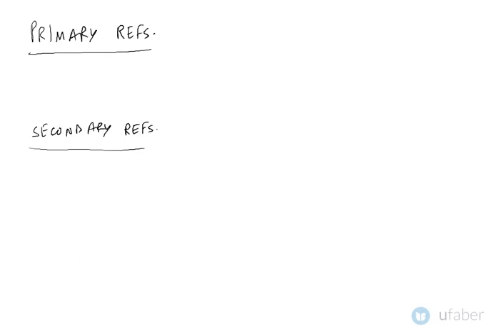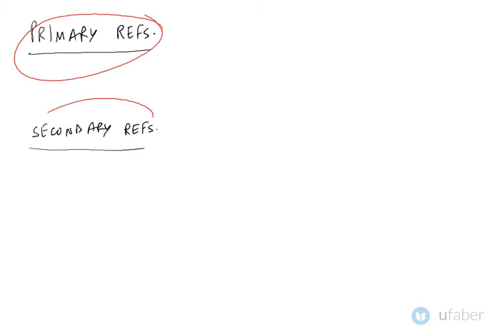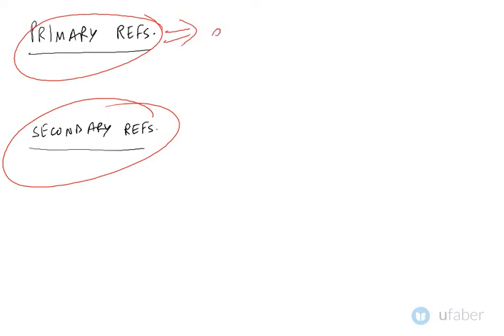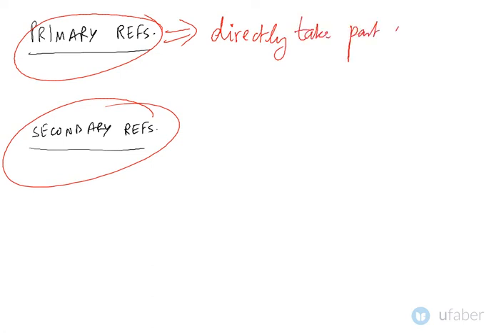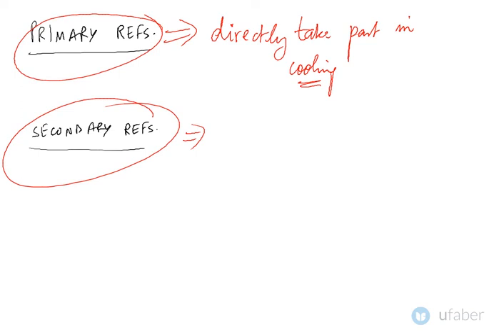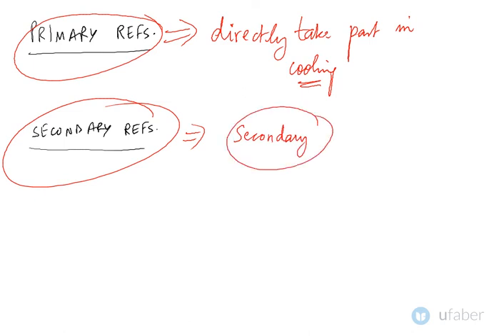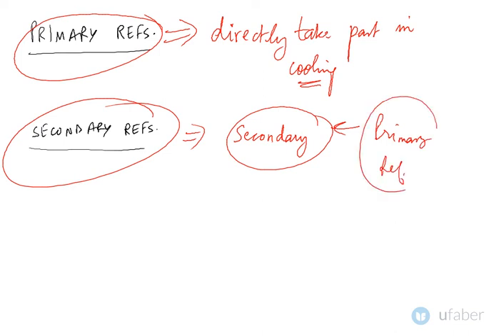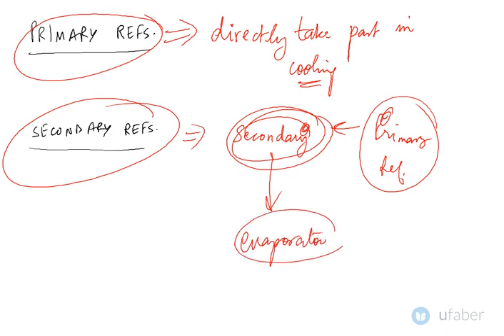Types of Refrigerants - Refrigeration and Air Conditioning - GATE Mechanical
This video will take you through the types of refrigerants. Learn the basic type of refrigerants. This video will take you through what are the primary refrigerants and what are secondary refrigerants. It is a sub-topic under the Refrigeration and Air Conditioning in GATE Mechanical Exam.